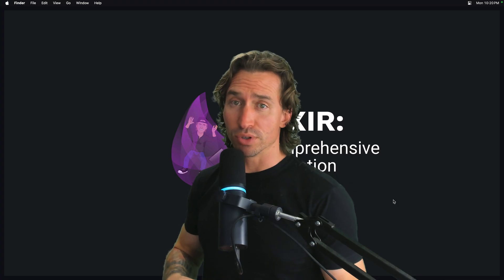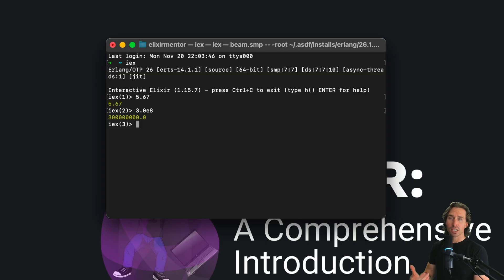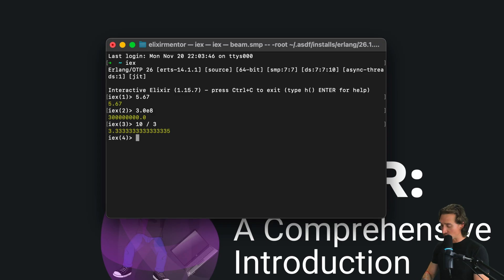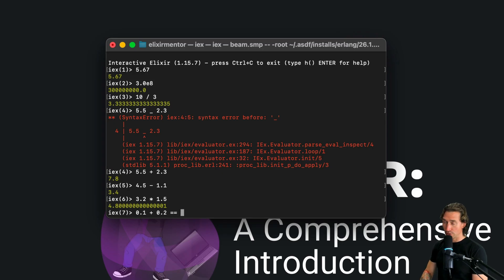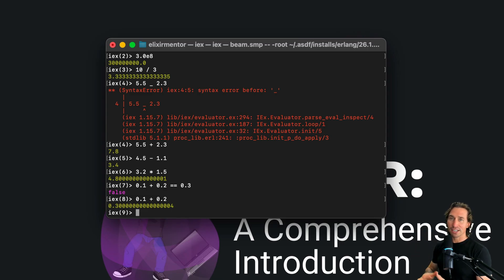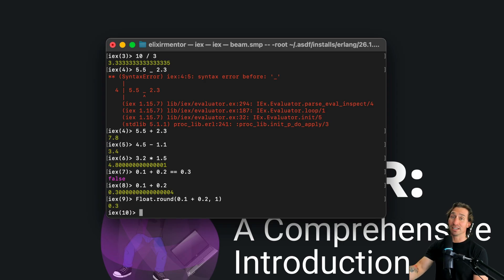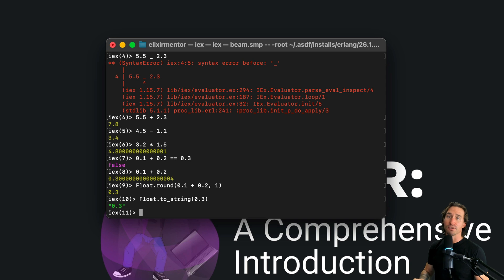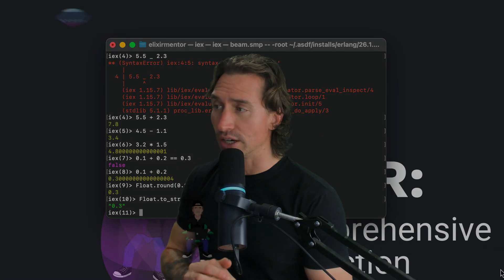Elixir Full Course: 12 - Floats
This video covers floats in Elixir, starting with how to access them in the Elixir shell. Floats are numbers with decimal points or in scientific notation, as shown with examples like `5.67` and `3.0e8`. The video explains Elixir's adherence to the 64-bit double precision of the IEEE 754 standard, which comes into play when dividing integers to produce a float. You'll see how floats interact with standard arithmetic operators and the nuances of comparing floats, especially the precision quirks with the `==` operator. The tutorial also demonstrates how to convert floats to strings and round them to a specific decimal place. It touches on the memory and performance considerations of using floats compared to integers. It introduces using integers or specialized libraries for precision-critical calculations, like financial transactions. The session concludes by highlighting the usefulness and peculiarities of floats in Elixir programming.